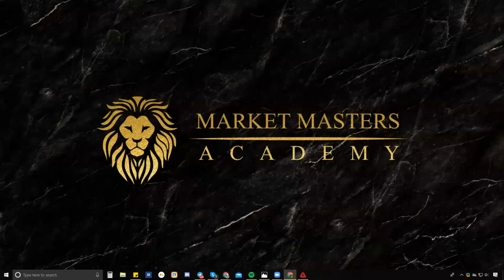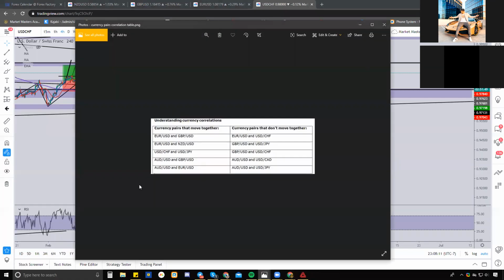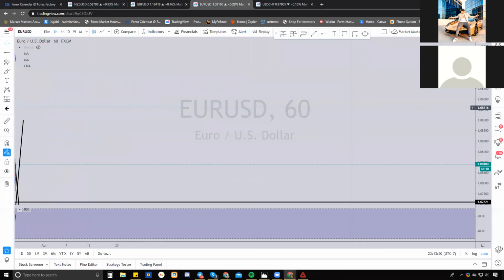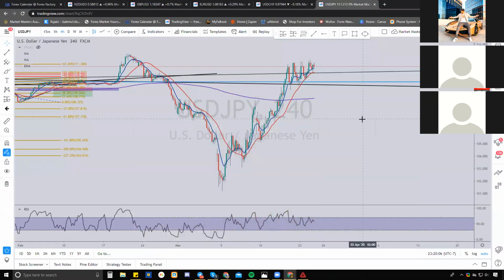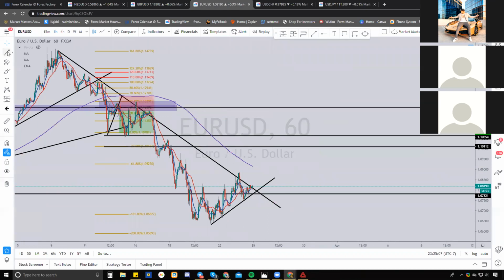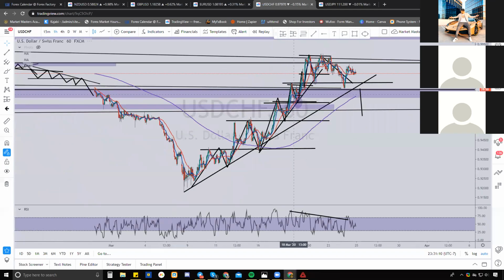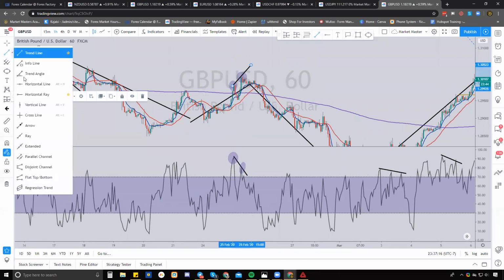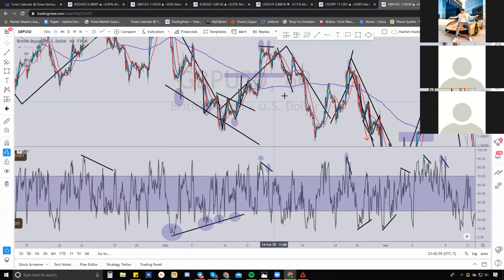FOREX LIVE ANALYSIS | 3/24/20 + Correlation Pairs Training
This weeks live analysis for our Market Masters Academy Golden Circle and Signals team members!